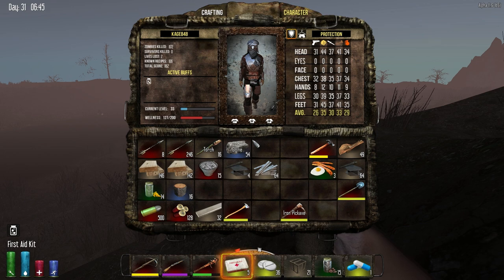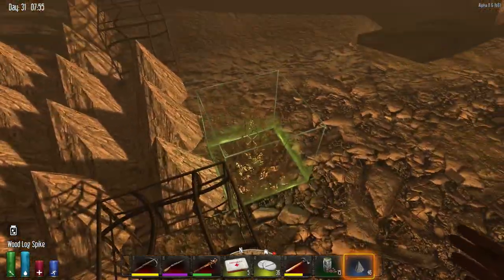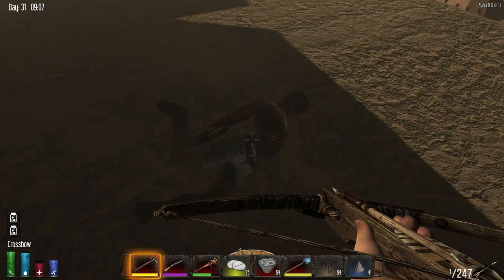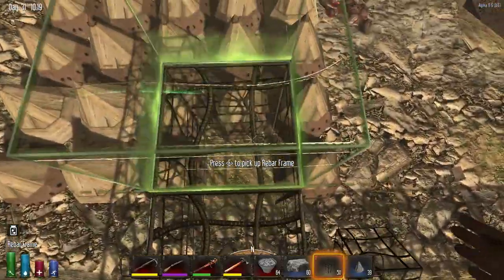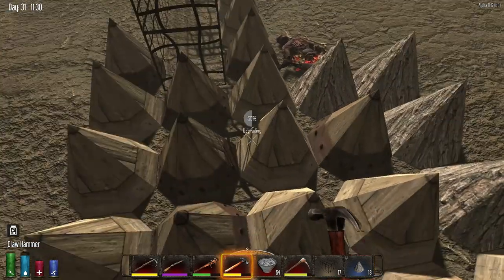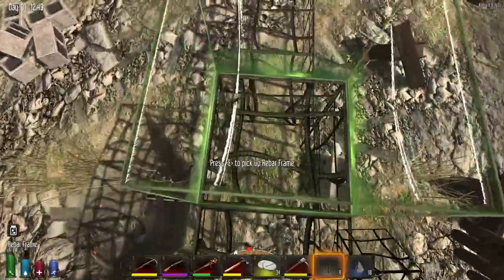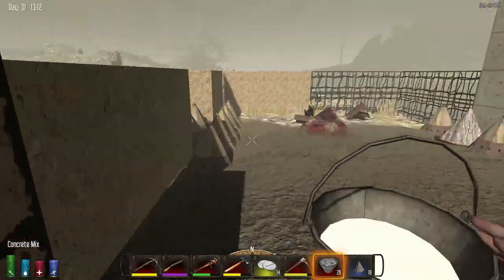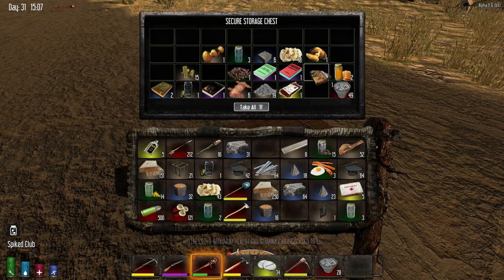7 Days to Die Alpha 11 Gameplay / Let's Play (S-11) -Ep. 33- "Outer Wall Spike Trap"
Welcome to the 7 Days to Die Alpha 11 Season 11. Alpha 11 code named “Annihilation Release” is out and it’s by far our biggest releases to date! The feature rich Annihilation update includes: Unity 5 with new standard shader reflection probes, new ambient occlusion, new fog, new speed tree system, new sky system, new steam networking, new quality range system for guns, weapons, tools and armor, and so much more.